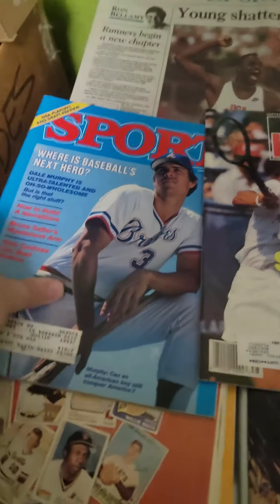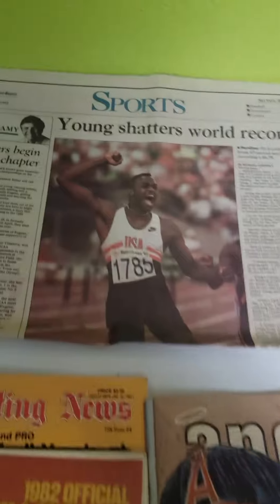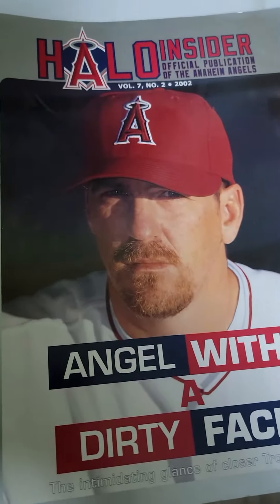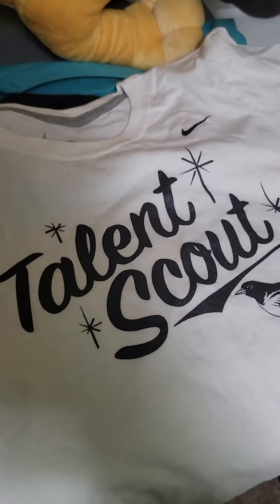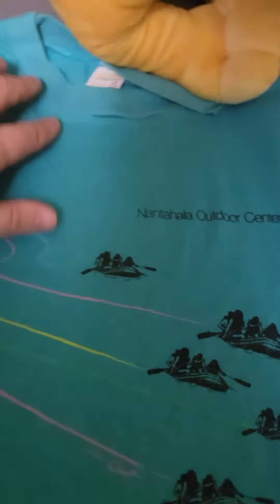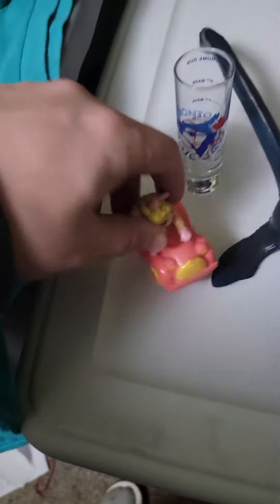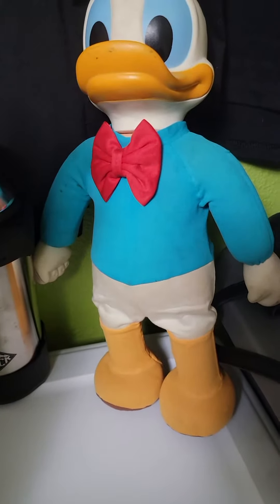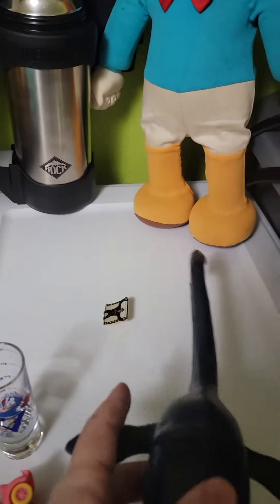This thrift flips what sold video brought to you by the MLB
and on Instagram @Jts.heroeshop for my latest drops and the best way to support me! Here's what bolos sold for me on various platforms Ebay, Poshmark, Etsy, Mercari, Facebook Marketplace,Grailed and my own website is where things get listed 1st for the lowest price and free 1 day shipping! Small business reseller, thrifter and collector.